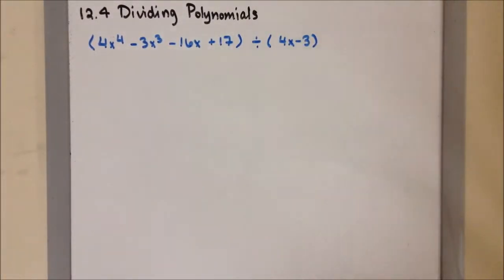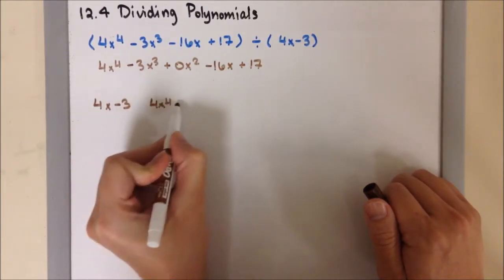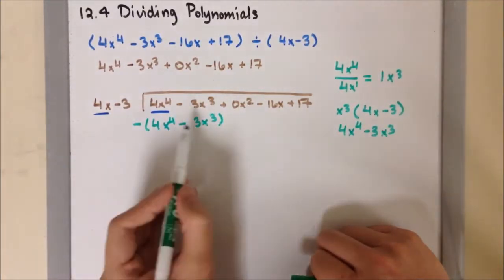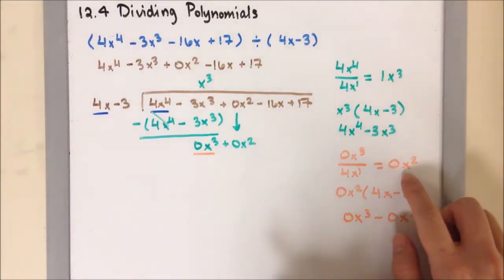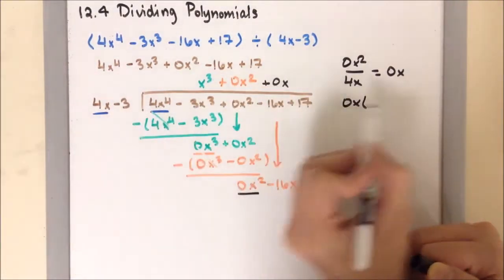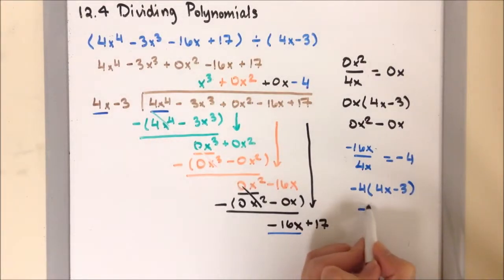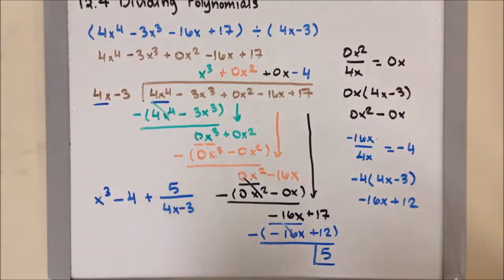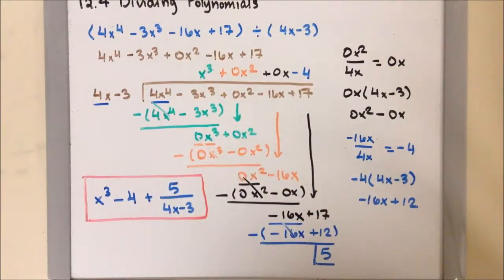CP 12.4C Long Division Example